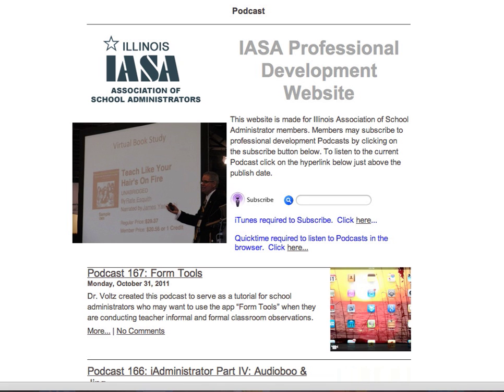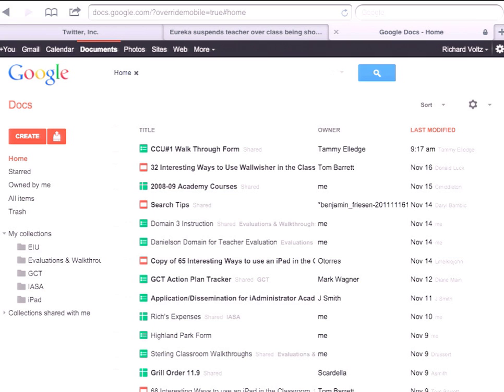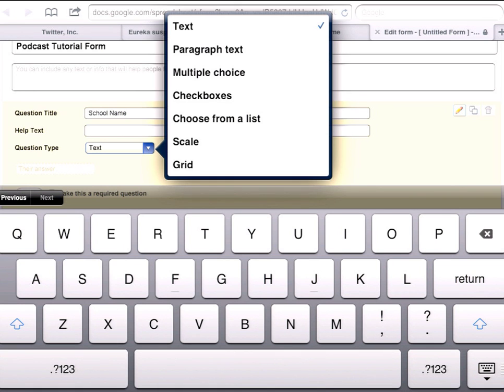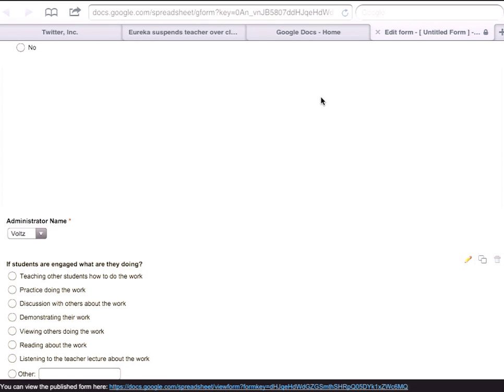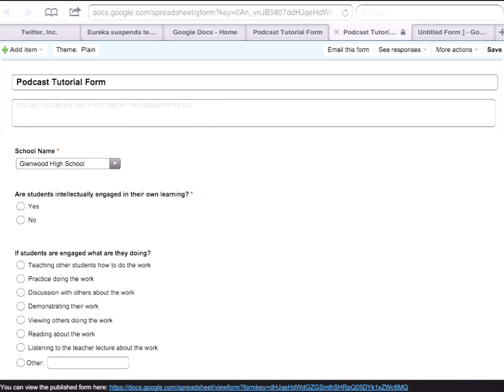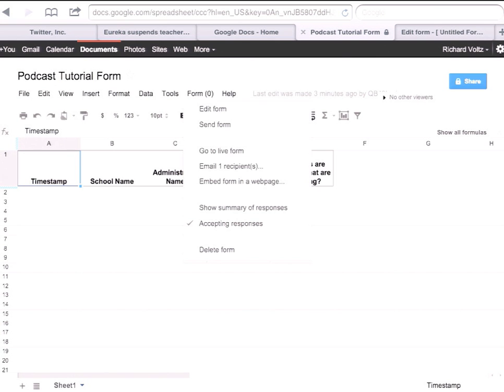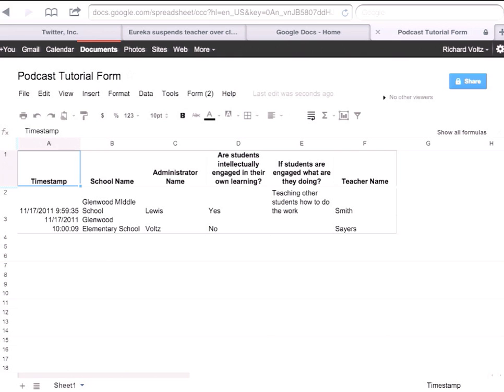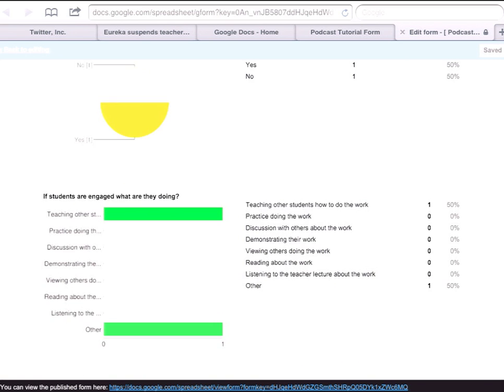Google Docs Forms on an iPad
Tutorial by Dr. Richard Voltz on how to make Google Doc Forms for Classroom Walkthrough purposes on the iPad.